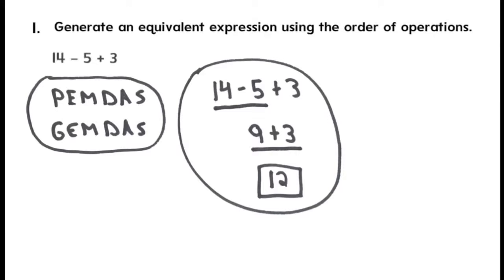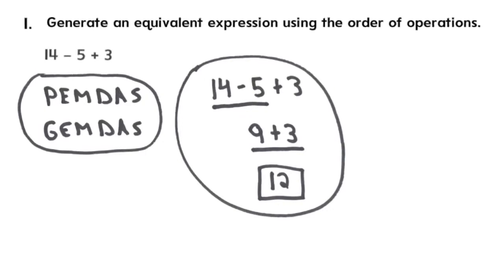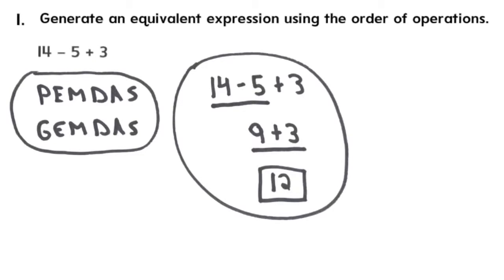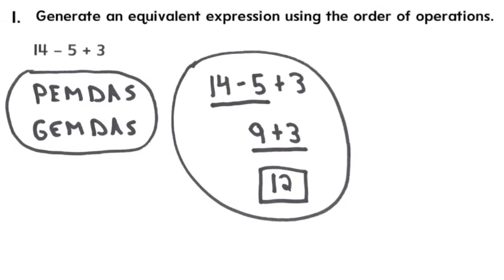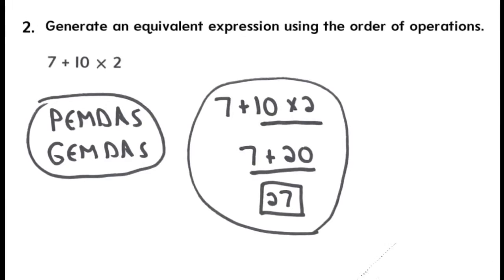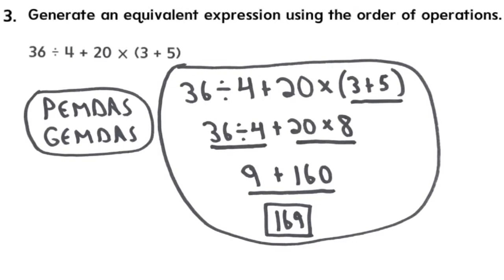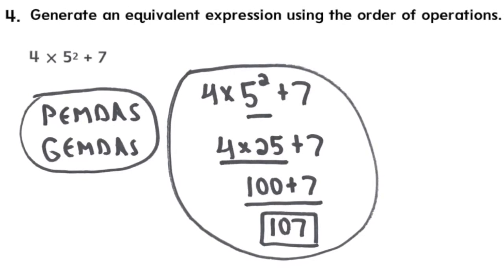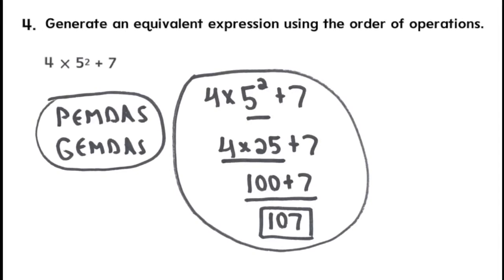Lesson 7.3: Order of Operations